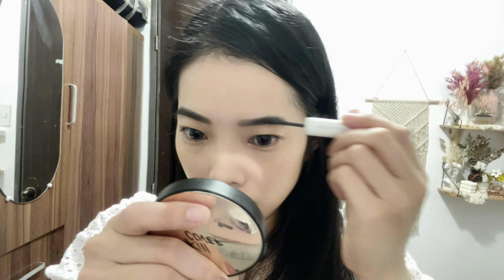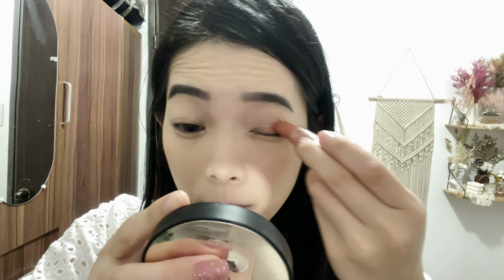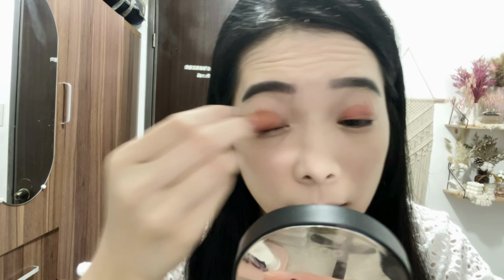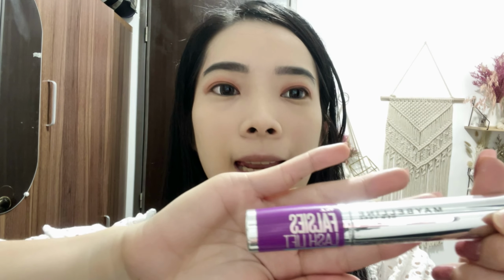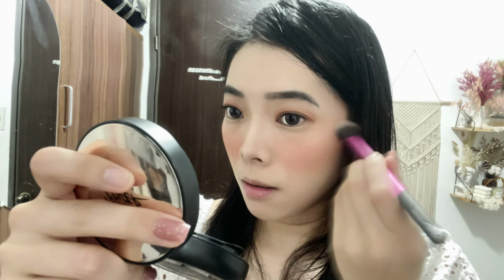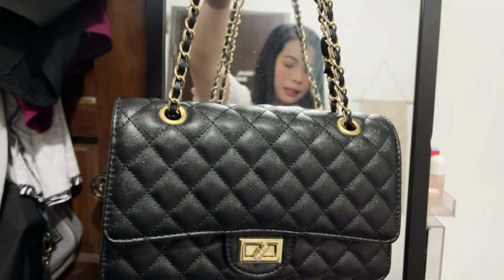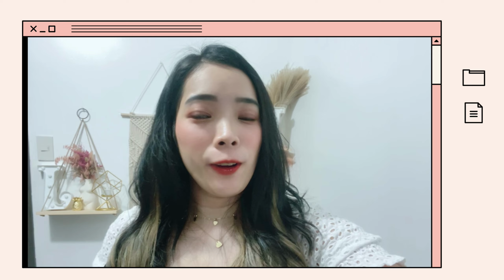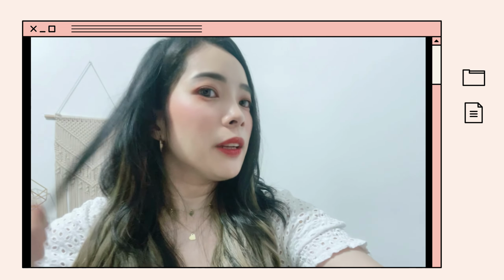A DAY IN MY LIFE + MY NEW HAIR STYLE (Ombre hair) | Jamie Rivero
I hope you enjoy my vlog for today! Thank you guys ❤️